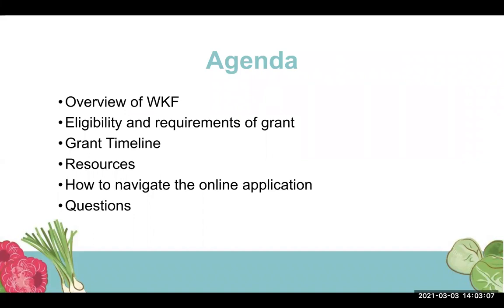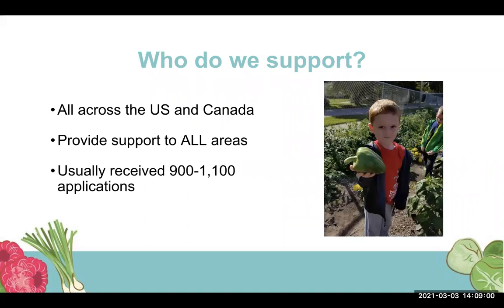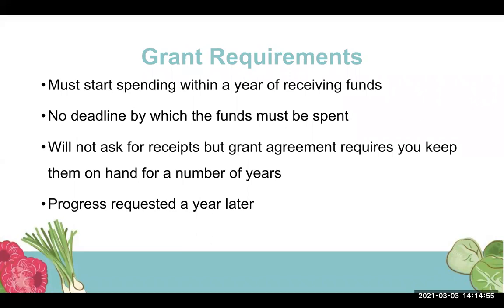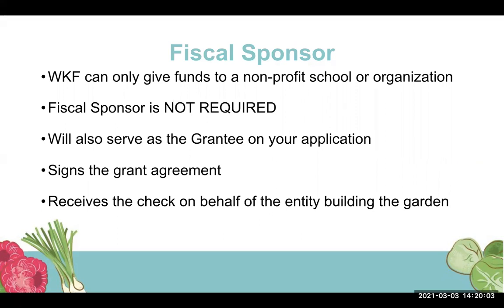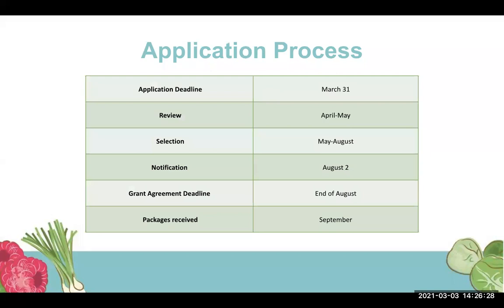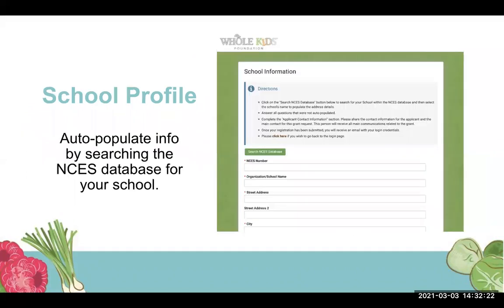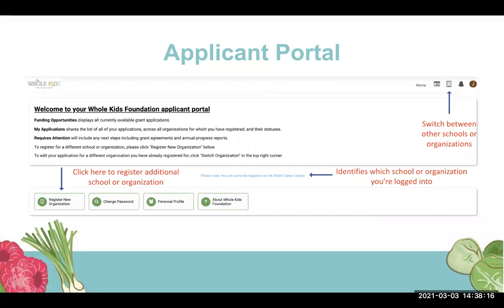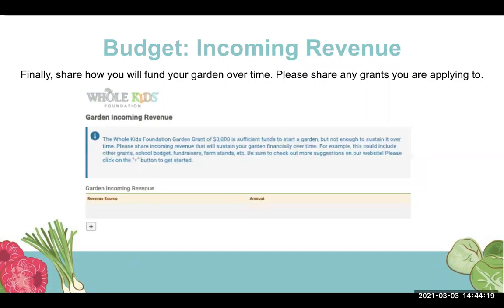2021 Applying for a Garden Grant Webinar